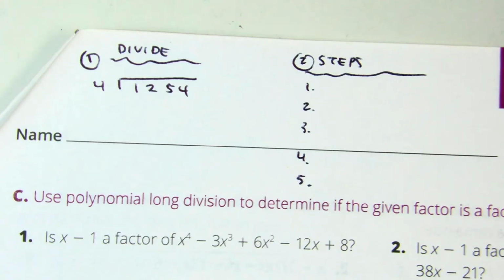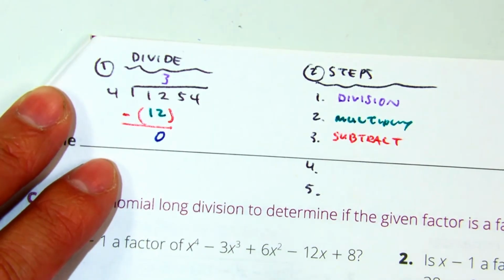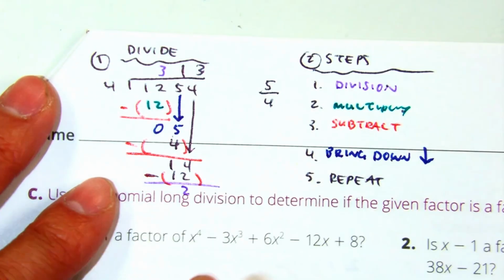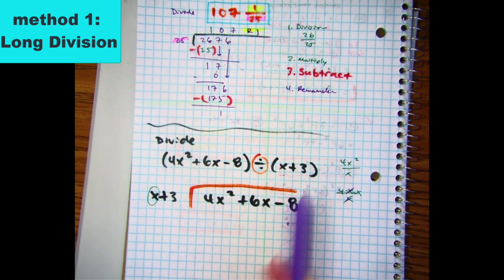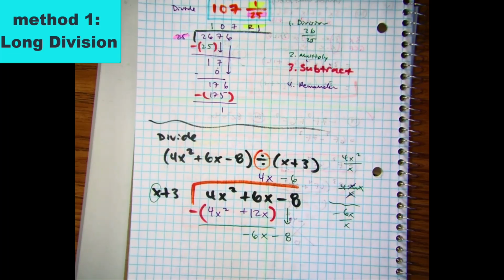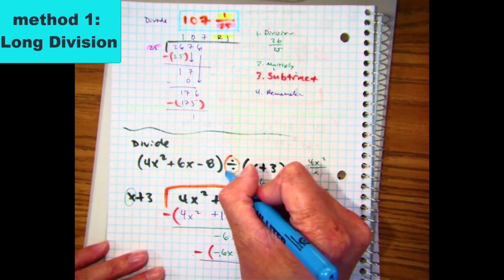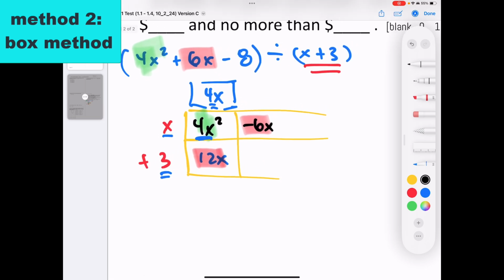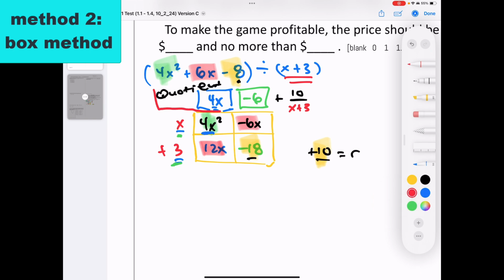Reveal IM3 2.4.0 Long Division Polynomials Intro